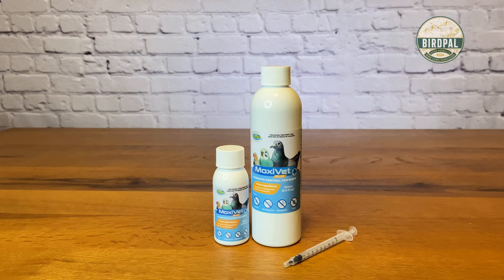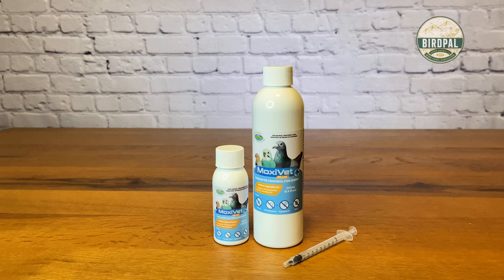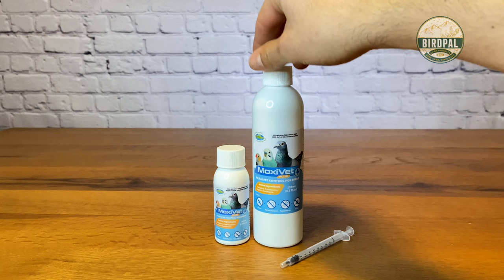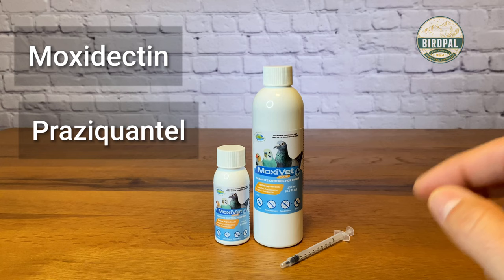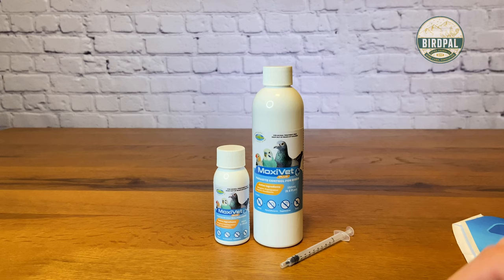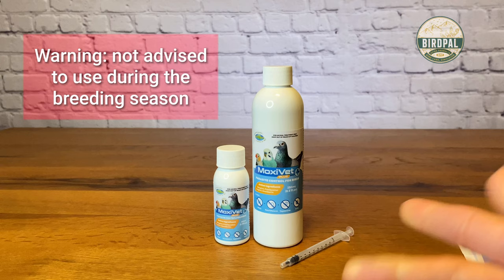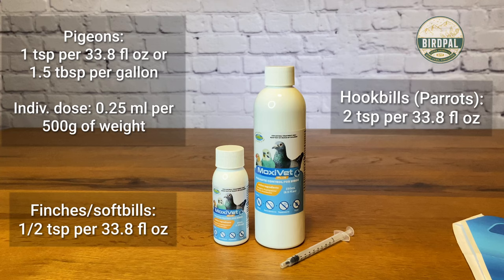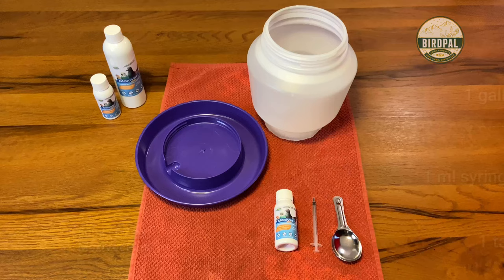MoxiVet Plus - The Best Treatment for Mites and Worms in Cage Birds, Pigeons, and Chickens!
Here’s a quick summary of Vetafarm’s newest product and its benefits— MoxiVet Plus. We’ll also show you how to administer it in the drinking water and how to properly measure an oral dose.

MoxiVet Plus is a new anti parasitic product on the market which protects finches, pigeons, parrots, chickens, and other pet birds against many types of worms and mites. It contains two safe active ingredients: Moxidectin and Praziquantel. Some of the parasites MoxiVet Plus protects against are:

-Air Sac Mites
-Scaly Face and Leg Mites
-Feather Mites
-Ticks
-Hairworm
-Pinworm
-Tapeworm
-Roundworm
-Gizzard Worm